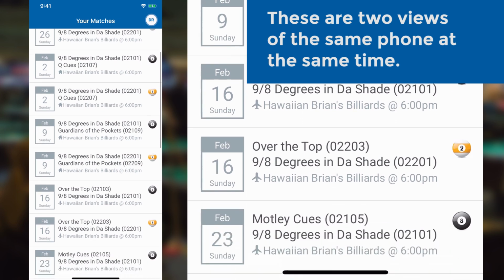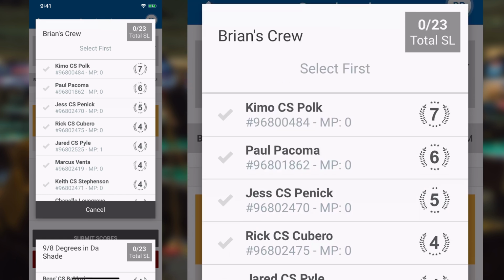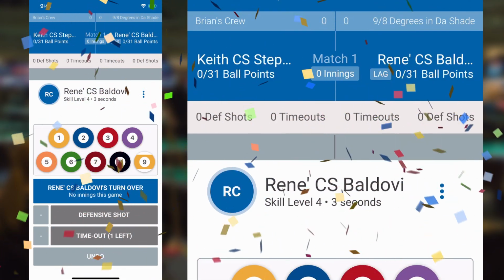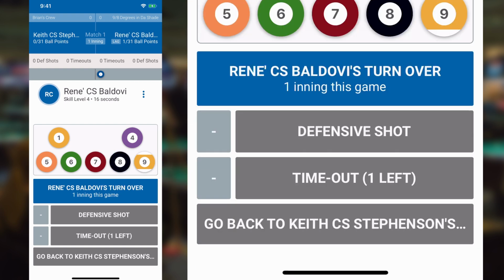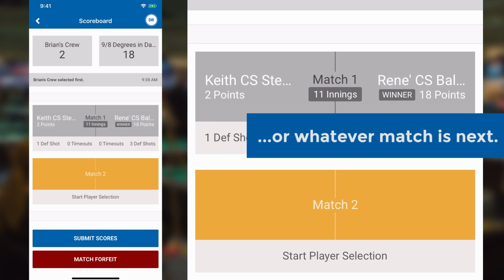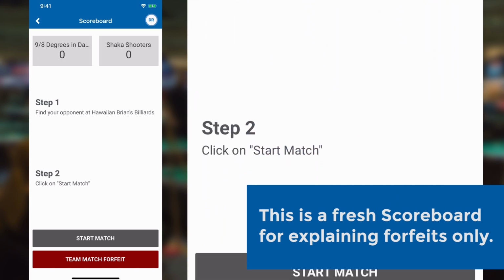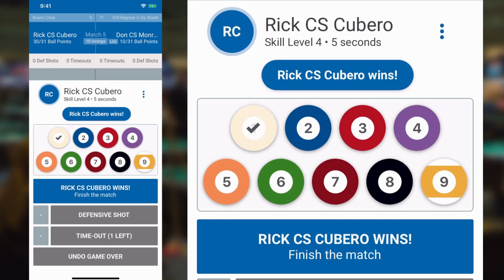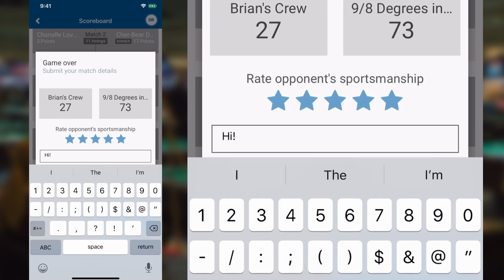How to Use the APA 9-Ball Mobile Scorekeeping App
We walk you through how to use the APA 9-Ball mobile scorekeeping app from start to finish! Have additional questions?